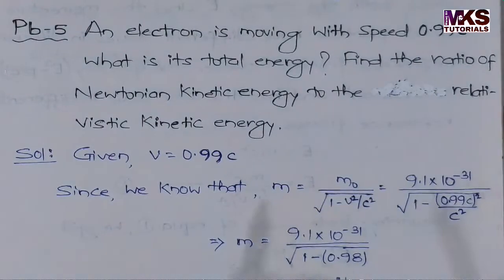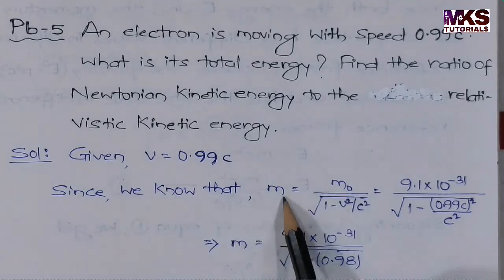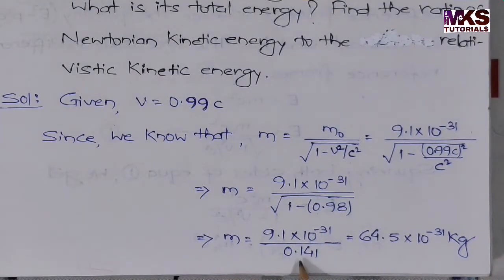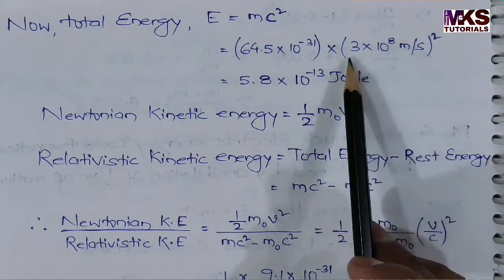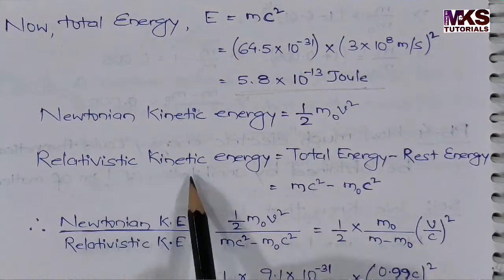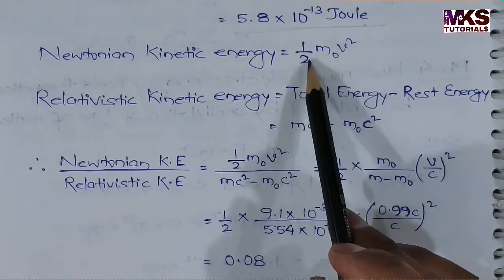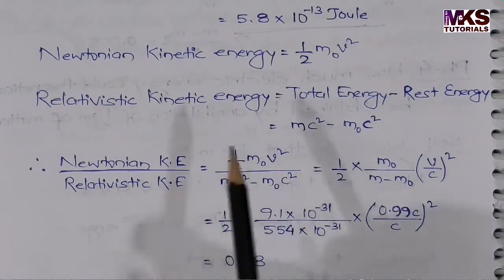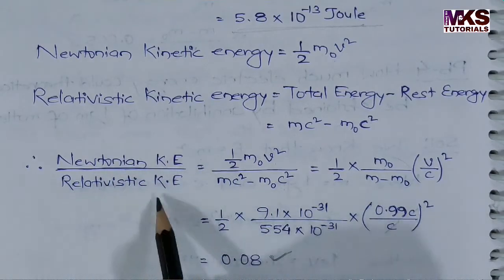12. Problem on Kinetic Energy | Complete Concept | Theory of Relativity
Topics covered under playlist of Theory of Relativity :
Theory of Relativity, Galilean Transformation, Michelson Morley Experiment, Postulates of Special Theory of Relativity, Lorentz Transformation of Space and Time, Time Dilation, Problems on time dilation, Length Contraction, Variation of Mass with Velocity, problem on Variation of Mass with Velocity, Relation between Energy and Momentum, Problem on Equivalence of mass and energy, Problem on kinetic energy.